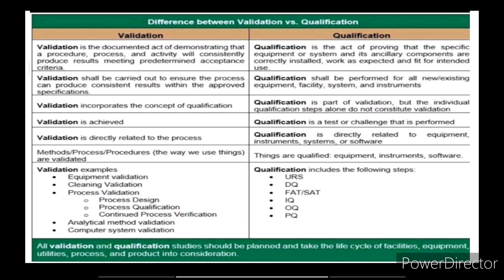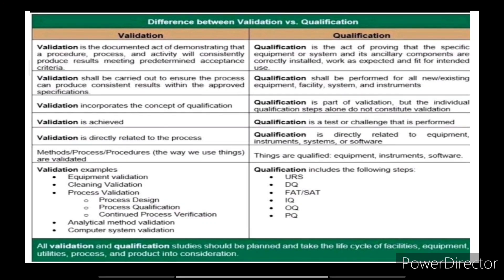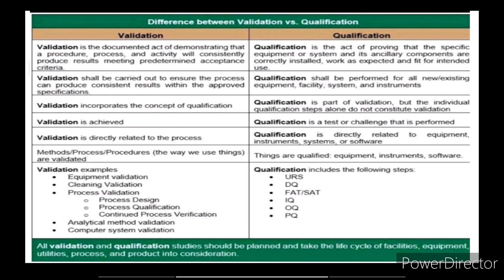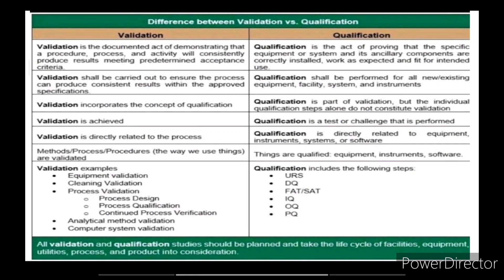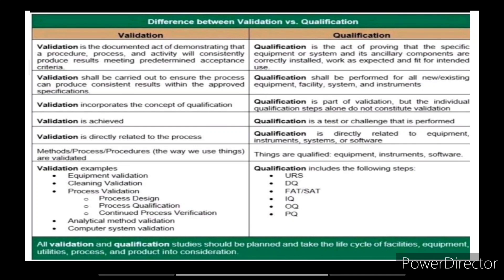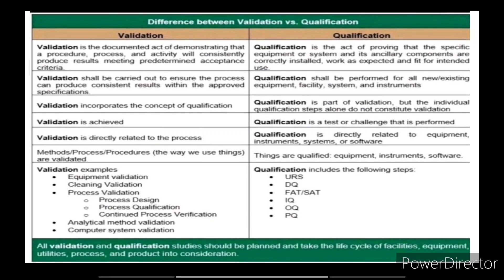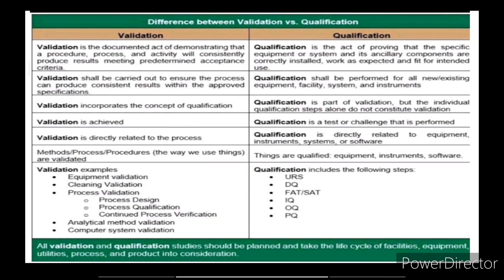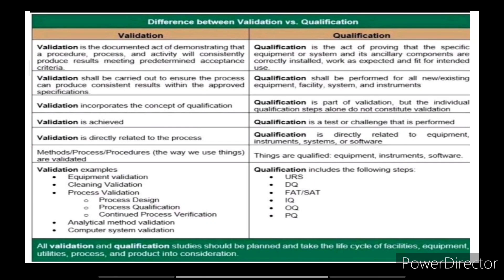Difference between validation and qualification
This video is about Difference between validation and qualification

Hello, Friends welcome to my channel "PharmaGyan" Learn about Pharmacy, Pharmaceutical companies, regulatory guidelines, Documentation procedures, SOPs, How to videos on various operating procedures, Quality Assurance, Quality control, R&D, Pharmaceutical validation and qualification guidelines and procedures etc.